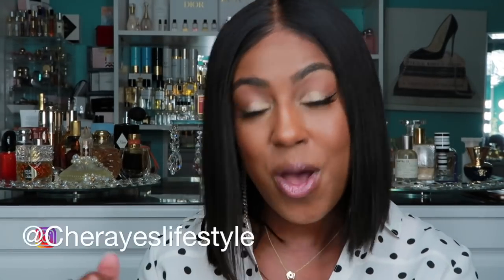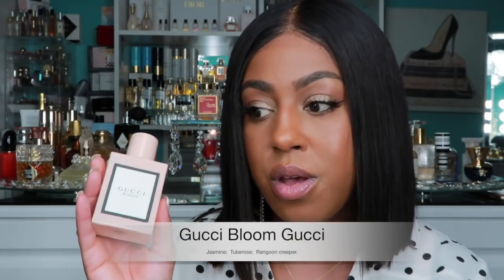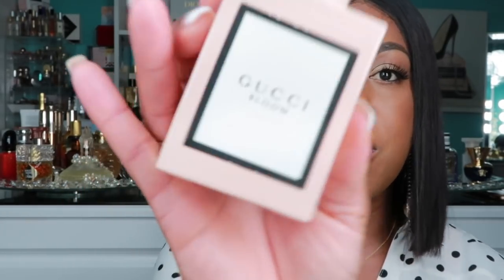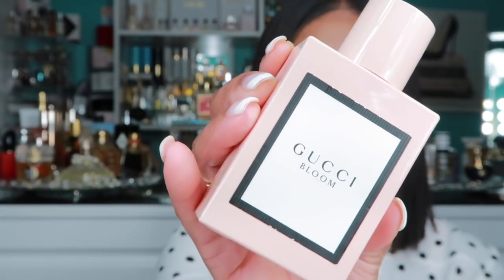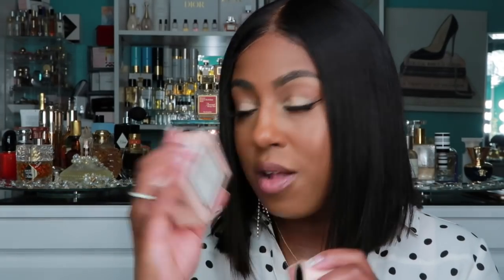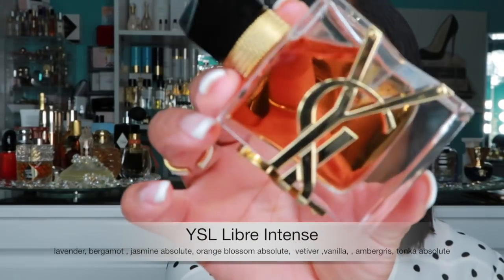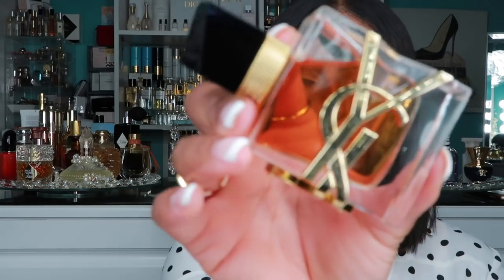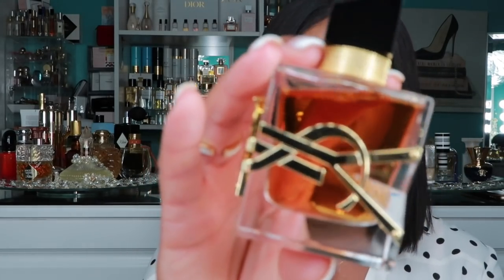TOP 6 BEST LUXURY PERFUMES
❋ Dolce & Gabbana

Code: Cheraye15
❋ Heaven's Door
❋ First Kiss
❋ Caramel Overdose
❋ B!tch Please

📍ROYALTY SCENTS How it works read below:
*Choose a Plan
*Select your fragrance
simply choose from over 500 designer and niche fragrances.
Place your order for each month.
Receive your monthly order

*Free fast shipping to your door.

Free atomizer case every month.
When you choose the premium plan.

Charlotte Tilbury
Fenty Gloss Bomb
CT Pillow Talk
MAC Lip Pencil

Face Foundation / Base
Laura Mercier
Setting Spray
Eyeshadow Palette
Beauty Blender
Guerlain Bronzer
NARS Radiant Creamy Concealer
Liquid Eyeliner
Nars Blush
Lip Mask
Eyelash Glue

📌 Hair Care:
Wax Stick
Flat Iron

🔅Want to write me or send me something:
23890 Copper Hill Drive
    Suite 762